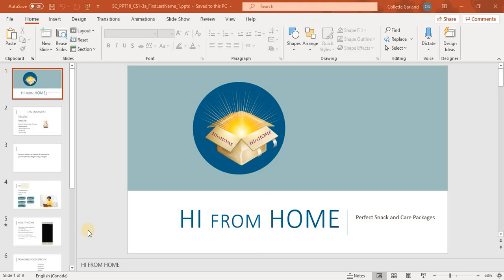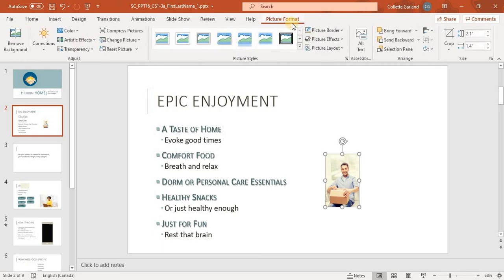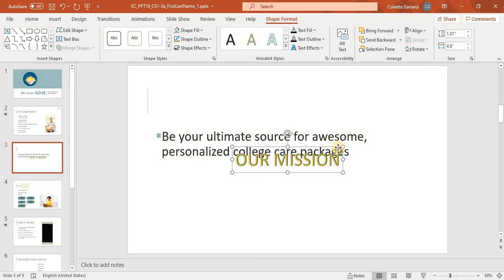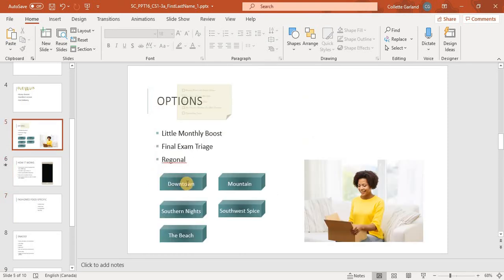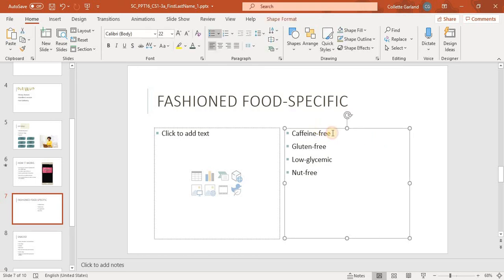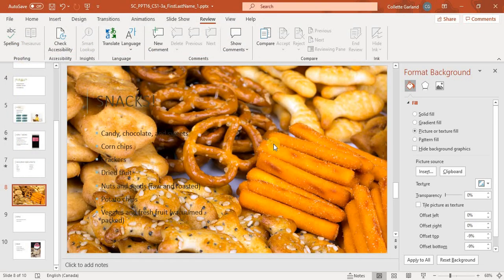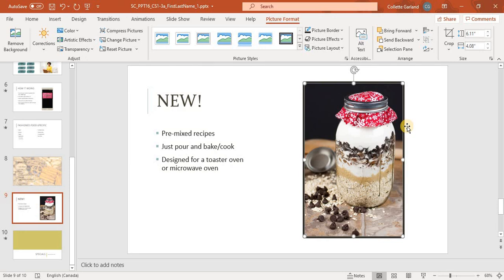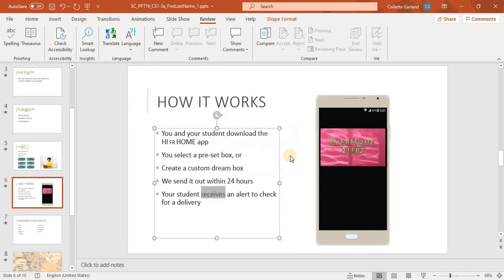Software Fundamentals PowerPoint Project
You can open your project, follow along with this one and pause the video to complete yours alongside mine.